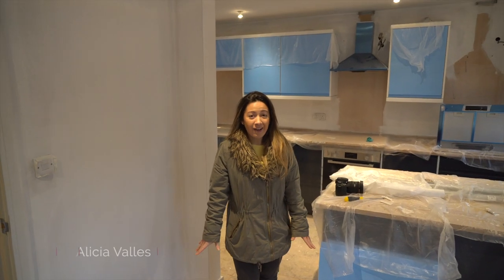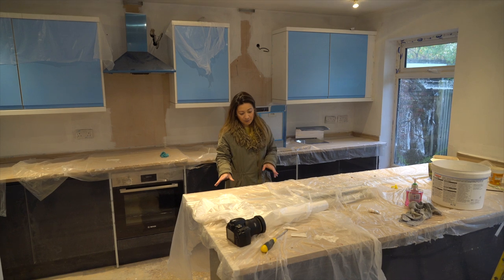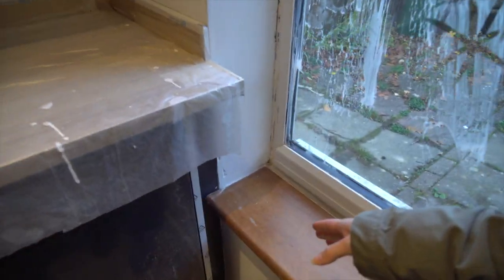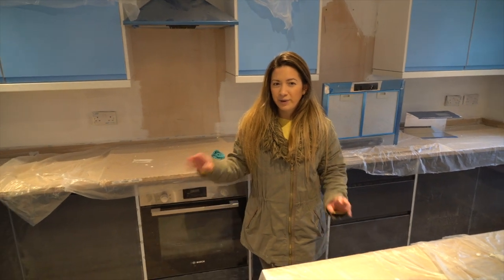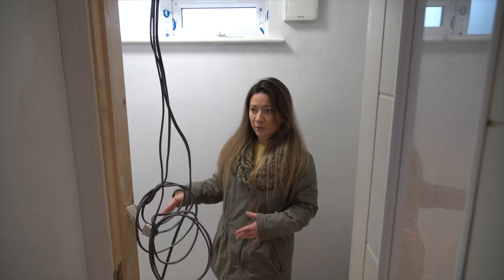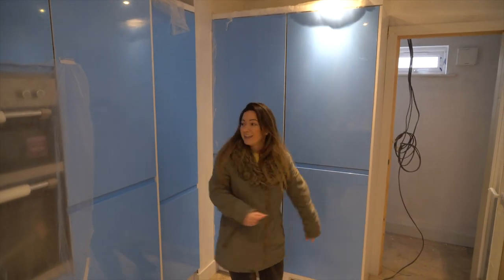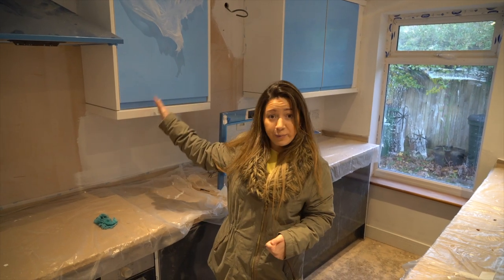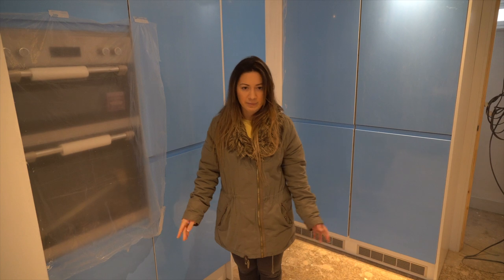Ardingly Close - 6 Bed HMO Refurb Vlog - Episode Six